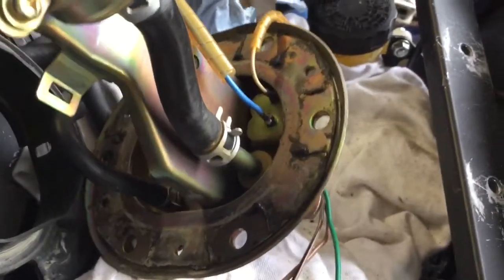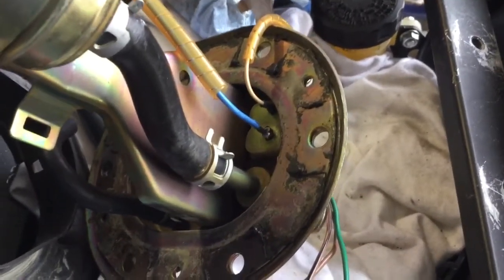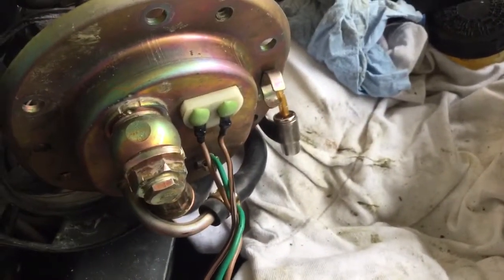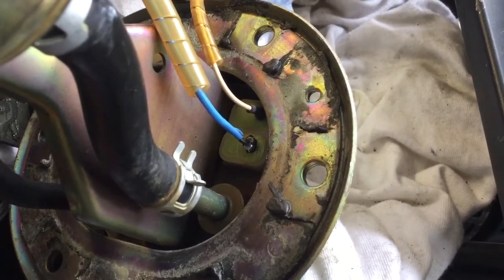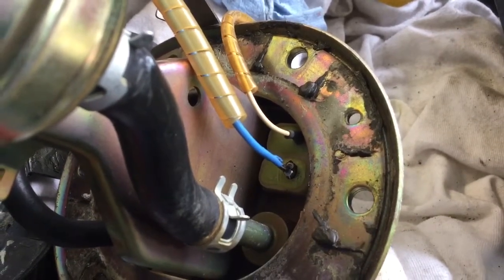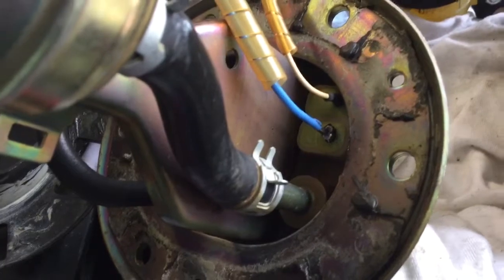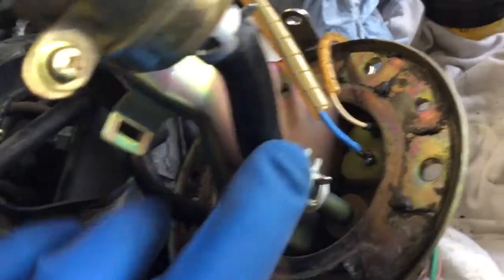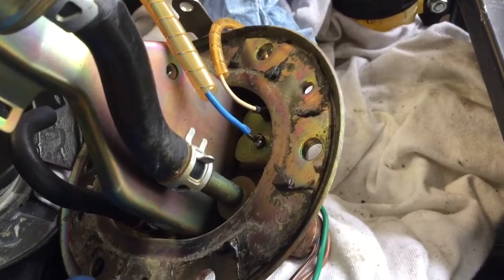Honda F4i fuel pump connection failure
This was meant to be part of a longer video but maybe it will help someone as is. Not sure how the fuel pump ran for nearly 10k before becoming a problem but the insulation inside the connector appears to be the culprit on this. Soldering the connector to the wire restored continuity and the bike is running fine now.

Before you get too deep into this, check the function of your kill switch. They can develop a patina on the copper connection and it seems like your fuel pump is not functioning.